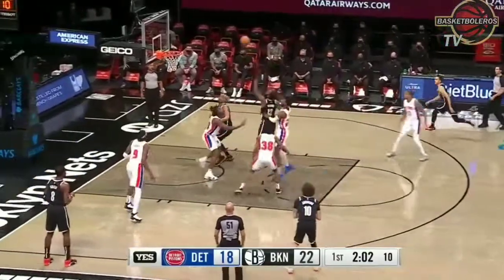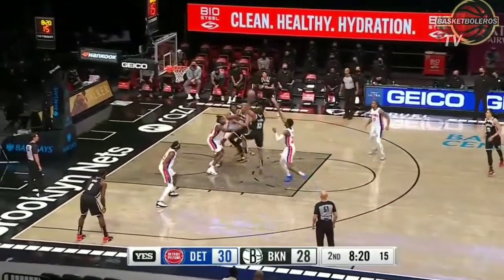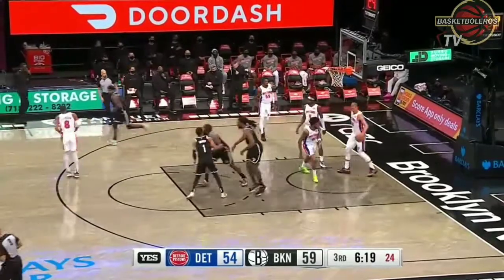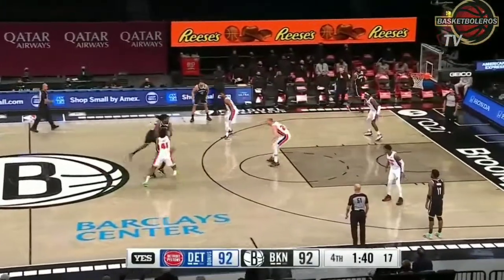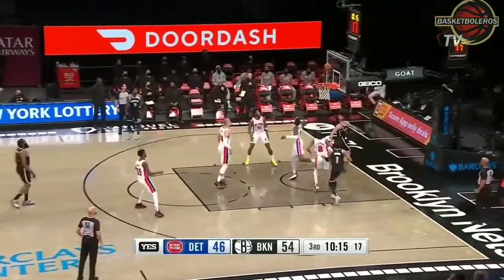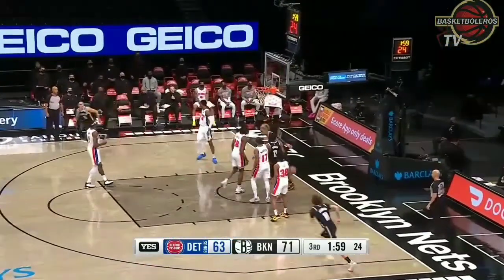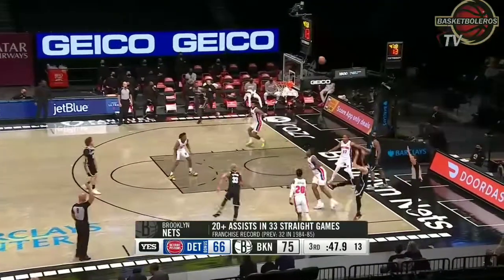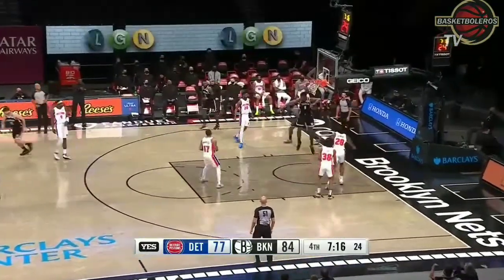JAMES HARDEN HIGHLIGHTS VS PISTONS| TRIPLE DOUBLE | 24PTS 10AST 10 REBS